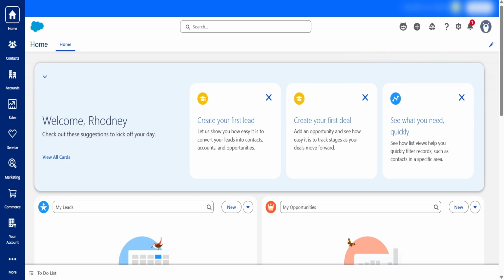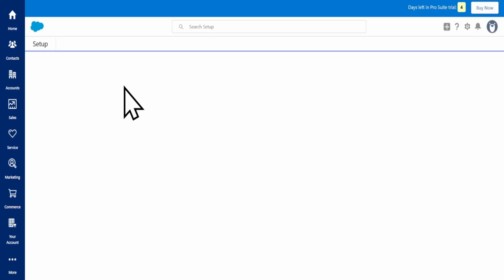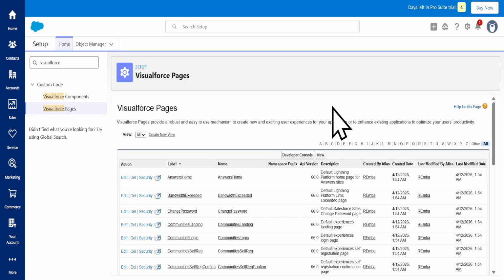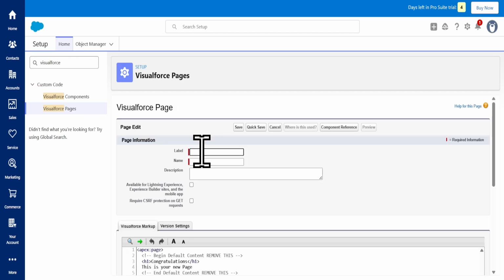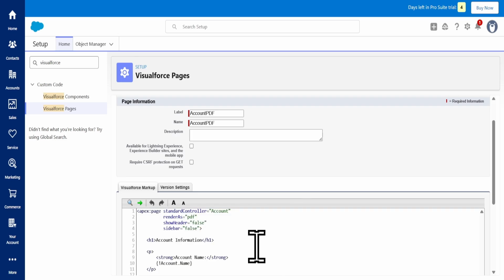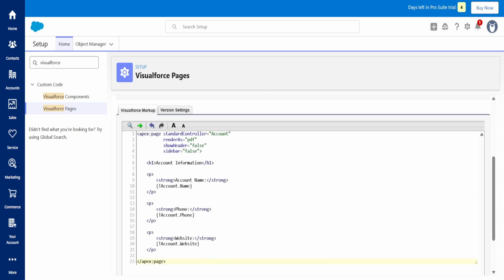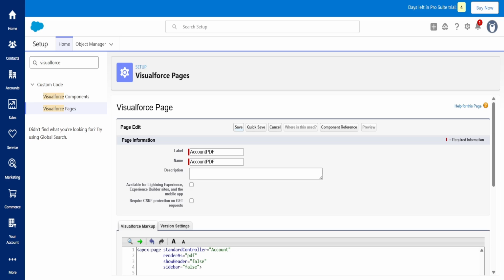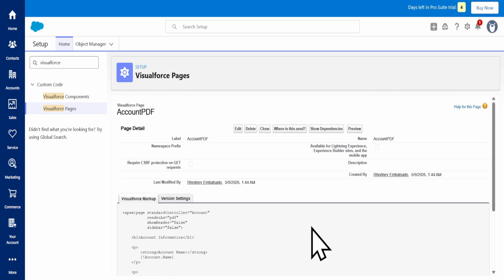How to Create a PDF in Salesforce Using Visualforce and APEX (Beginner Tutorial)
In this Salesforce tutorial, you'll learn how to generate professional, downloadable PDFs directly in your org using Visualforce pages and optionally an APEX controller.

Discover how to render pages as PDFs with clean styling and dynamic data for documents like invoices or summaries.

Perfect for admins and developers looking for a reliable no-code/low-code solution for document generation.

Key Takeaways:
• Navigate to Visualforce Pages in Setup and create a new page
• Use the renderAs="pdf" attribute and standard HTML/Visualforce components
• Bind data with merge fields and style your PDF output effectively
• Save, activate, and preview your generated PDF document

Master this essential Salesforce skill for better document automation!
💬 Comment: What type of PDF do you need to generate in Salesforce?